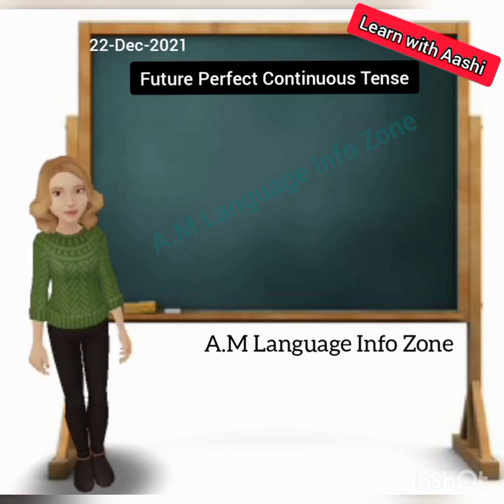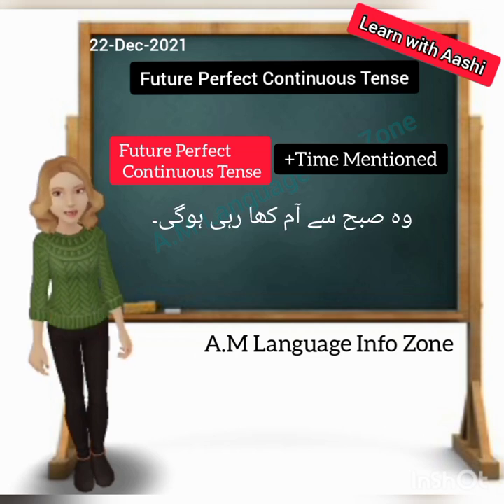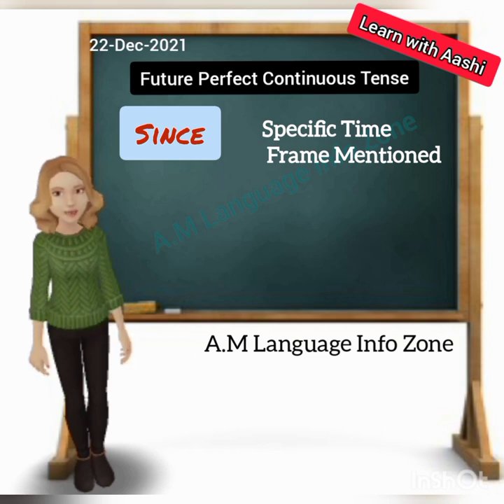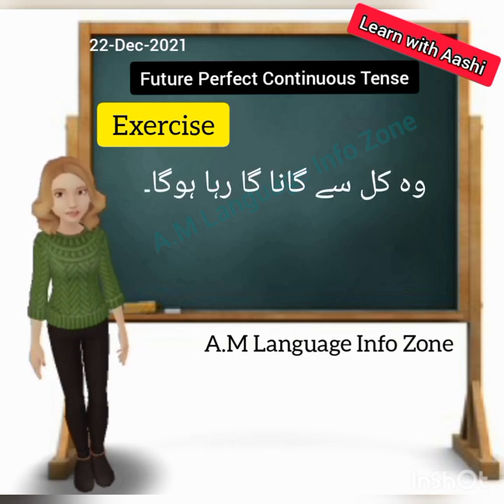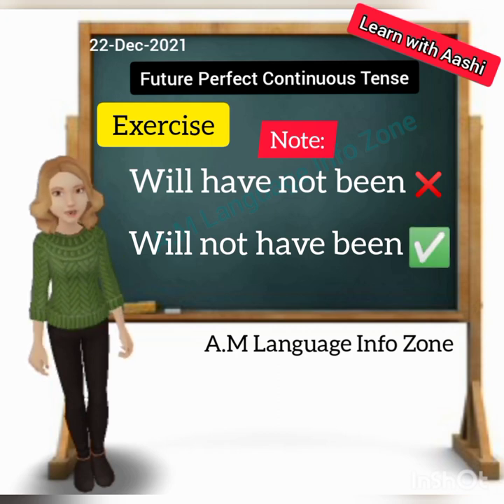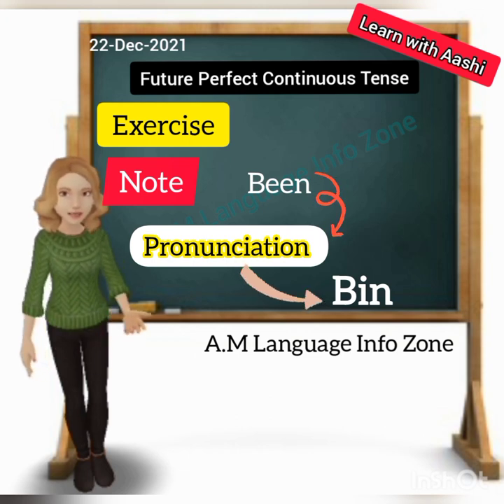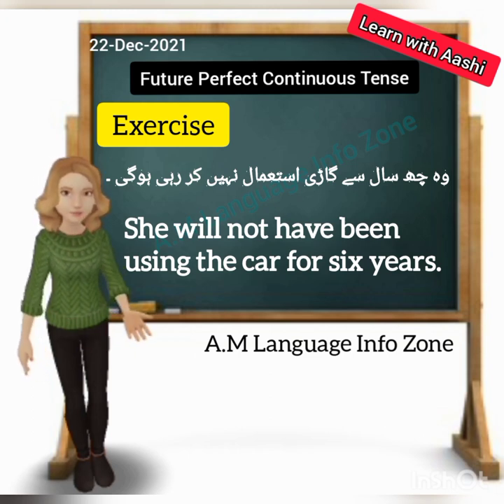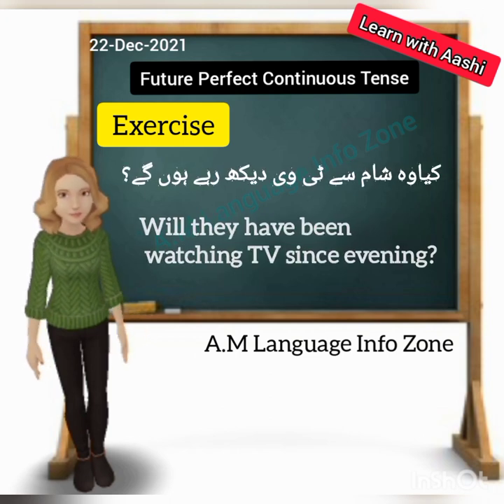Future Perfect Continuous Tense Examples| Future Perfect Continuous Tense In Urdu/Hindi and English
How do we use the Future Perfect Continuous Tense?

The Future Perfect Continuous tense is like the Future Perfect tense, but it expresses longer actions or states extending up to some specific event or time in the future.

Definition of Future Perfect Continuous Tense

Future Perfect Continuous Tense represents a continuous action which will be done at a certain time in the future. If two actions take place in the future, the first one which will be continued is Future Perfect Continuous Tense and the second one is Simple Present Tense.

Future Perfect Continuous Tense Examples

I will have been written articles on different topics before you come.

Robert will have been reading various kinds of books on this topic.
Future perfect continuous

Form

The future perfect continuous is composed of two elements
the future perfect of the verb "to be" (will have been) + the present participle of the main verb (base + ing)
Function

Like the future perfect simple, this form is used to project ourselves forward in time and to look back. It refers to events or actions that are currently unfinished but will be finished at some future time. It is most often used with a time expression.

Examples

I will have been waiting here for three hours by six o'clock.

By 2001 I will have been living in London for sixteen years.

When I finish this course, I will have been learning English for twenty years.

Next year I will have been working here for four years.

When I come at 6:00, will you have been practicing long?
Future Perfect Continuous Tense Sentences, Formula, Rules, and Examples Explained in Hindi

Future Perfect Continuous Tense – This article includes definition, rules and formulas for framing sentences in Future Perfect Continuous Tense. All this is simultaneously explained in Hindi for better understanding. The formulas are followed by examples, video explanation and exercises so that you can assess how much you have learned about the Future Perfect Continuous Continuous Tense.

Future Perfect Continuous Tense Definition

The Future Perfect Continuous Tense is a verb tense that describes actions that will continue up until a point in the future. The activity will have begun sometime in the past, present, or in the future, and is expected to continue in the future.